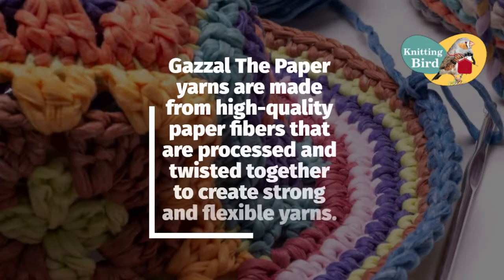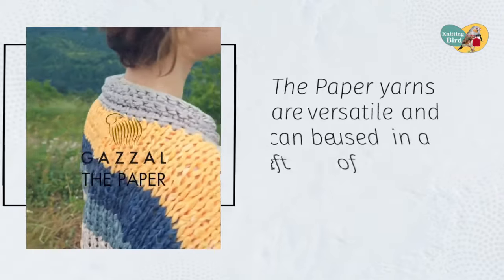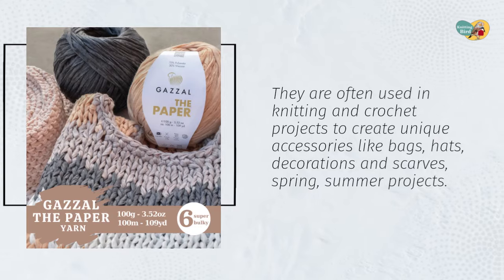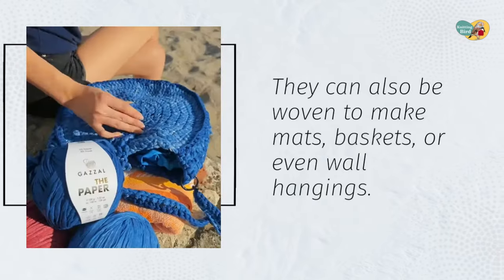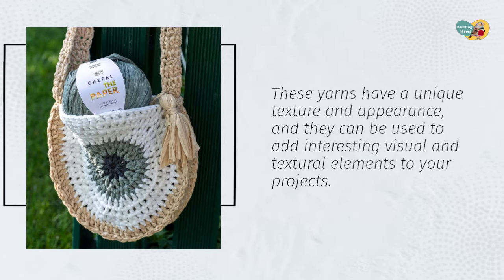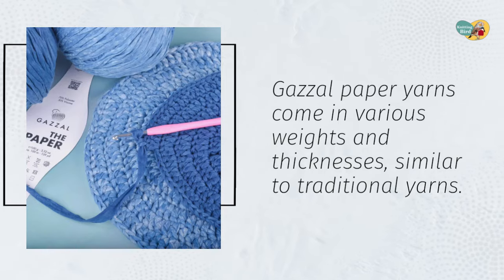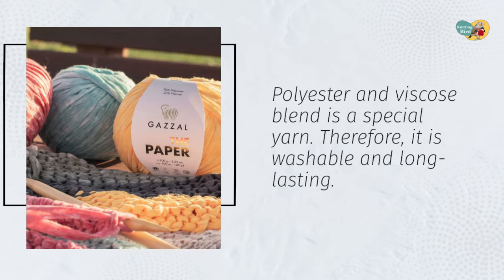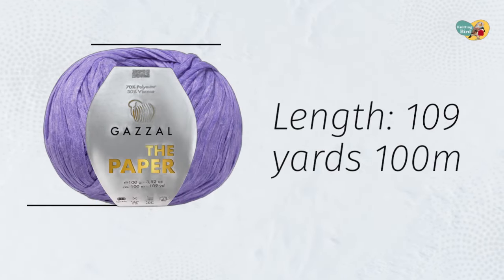Gazzal The Paper Raffia Yarn Washable Bag Hat Placemat Yarn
These yarns have a unique texture and appearance, and they can be used to add interesting visual and textural elements to your projects. Gazzal paper yarns come in various weights and thicknesses, similar to traditional yarns. You can find different options, ranging from lightweight, fine yarns to bulkier, thicker yarns, depending on your project requirements.

70% Polyester %30 Viscose

Weight: 100g / 3.52oz
Length: 109 yards 100m
Skewer number: 8-12 mm
Crochet number: 8-12 mm
Gauge: 10x10cm= 10.0 sts = 12 rows
Weight: 5 Bulky / Chunky